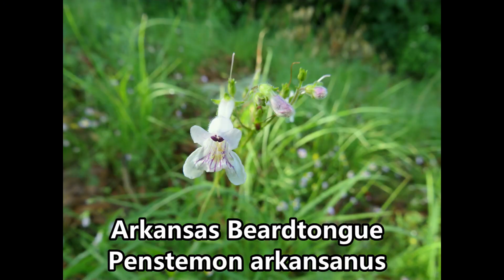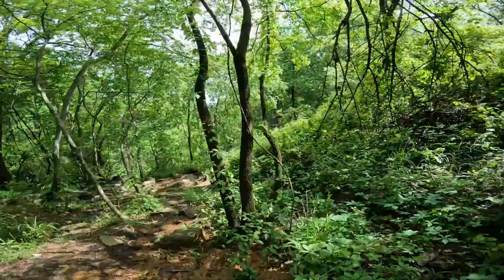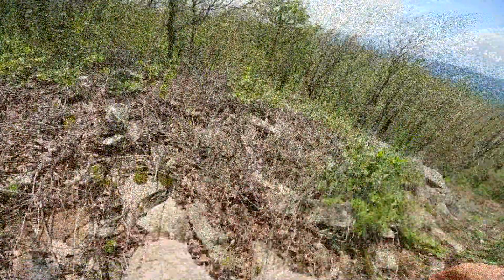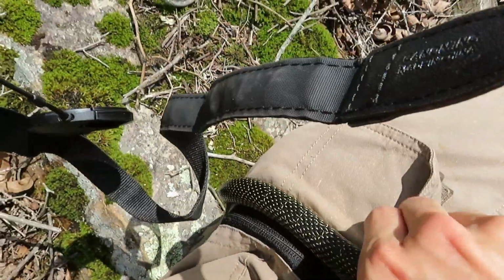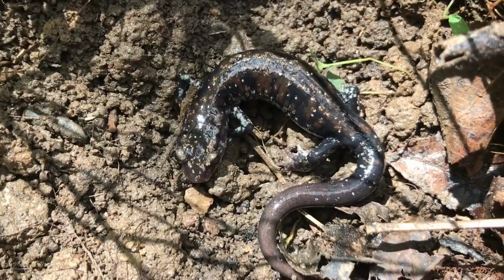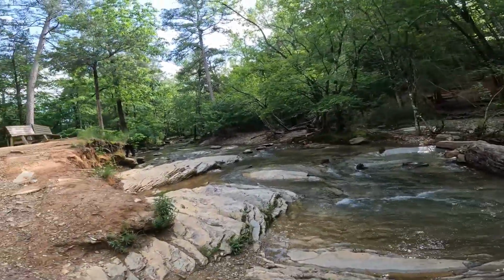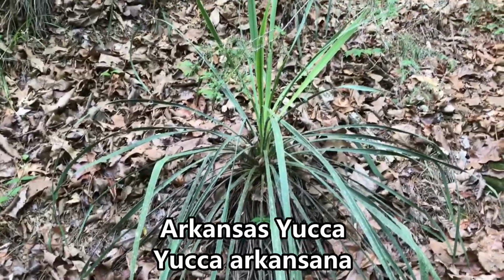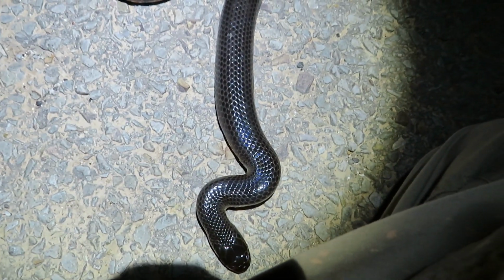Mountaintop Cottons to Bottomland Muds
Return to the Ouachita Mountains and the adjacent lowland swamps with me, finding pitvipers in odd places, salamander old friends...and a bittersweet encounter with one of the biggest target species in the South.

but individual links also below